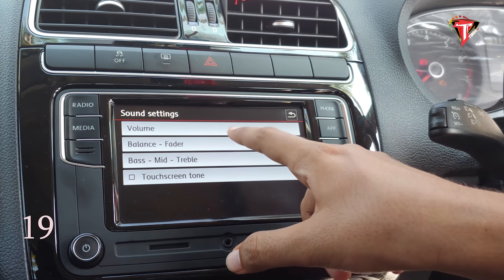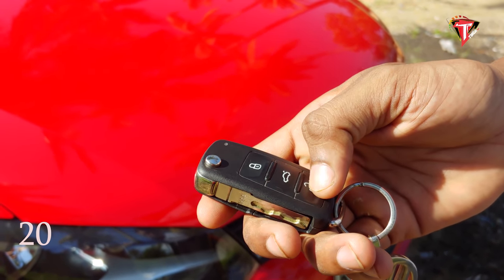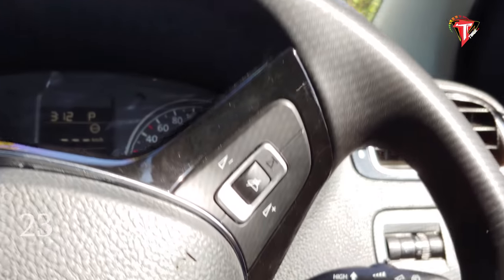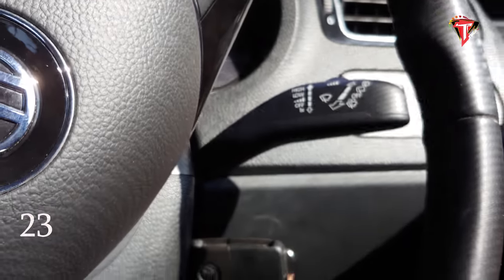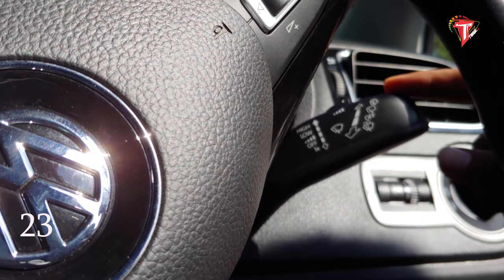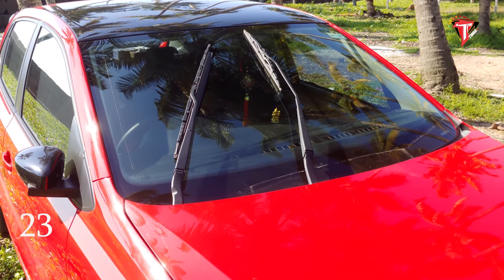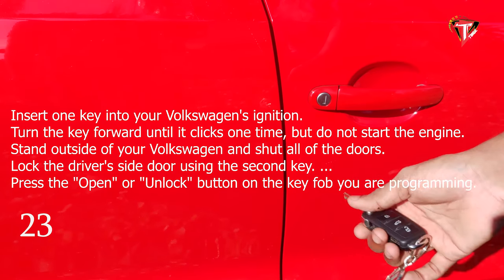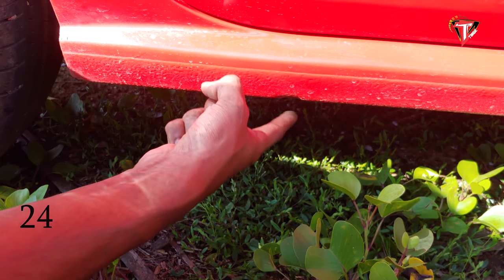ഇത്രയും അതികം hidden features Volkswagen Polo ക്ക് ഉണ്ടോ? | GT TSI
Hidden Features of Volkswagen Polo.
You can close and open windows with remote.
Anti pich windows.
Car never gets locked from inside
Re-synchronisation of Car Keys
Muting sound will pause the music.
You can take wipers to service position.
Electronic steering.
You can set boot in three condition auto open, auto close, neutral
Jacking Points for Lifting the car are Marked for all 4 Wheels.
A/C Vents in Clove Box can be opened & Closed.
Restoring the One-Touch Open/Close of Windows.
Anti-Theft Wheel Bolt in all the 4 Wheels.
Ignition ON Warning Sound/ Message.
Headlights ON Warning Sound.
Rear Wash & Wipe System

🔰 Our Channels and Brands - Fox Creation 🔰

*** Cameras & Gadgets ***
*dji Gimbal
*Backup Mic
*LG V40
*Sony a7 III
*Boya By-wmf12
*Zhiyun Stabilizer
* asus rog Laptop